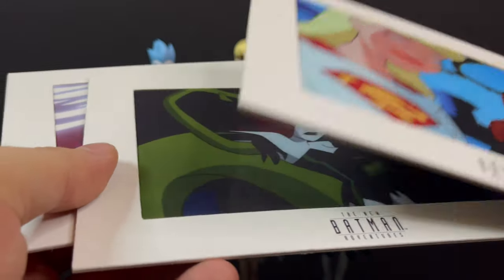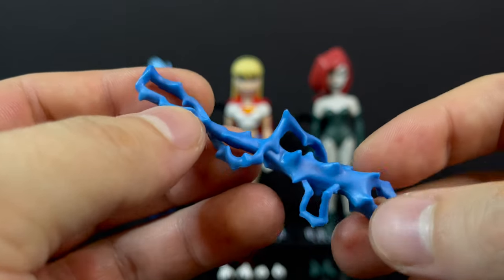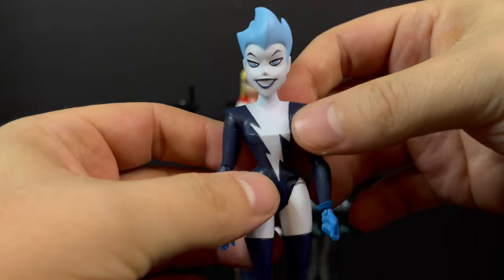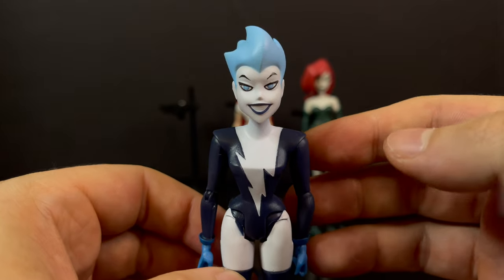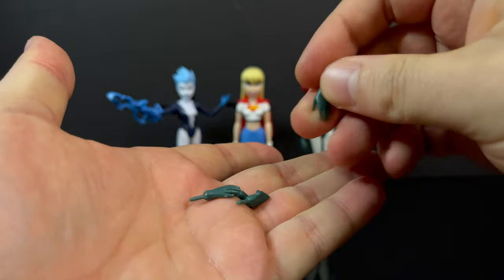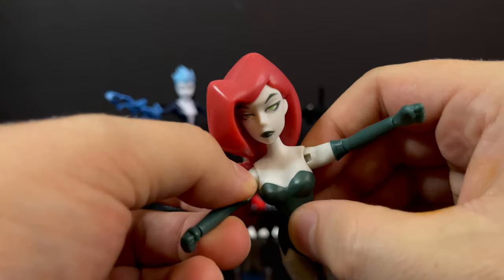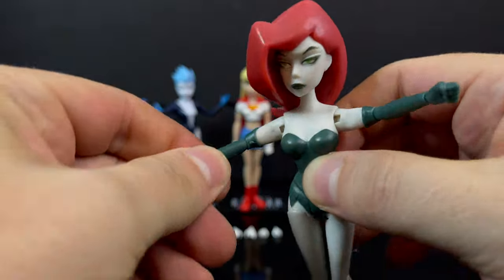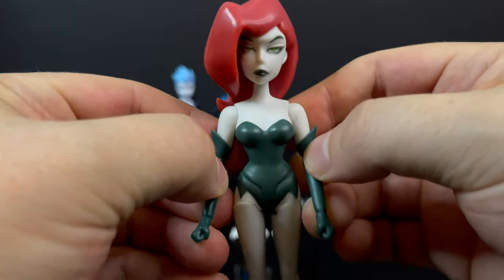2024 TNBA GIRLS NIGHT OUT 3-PACK | Amazon Exclusive Gold Label | McFarlane Toys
Well it's def a GIRLS NIGHT OUT situation so were checking out the new AMAZON EXCLUSIVE Gold Label 3 pack featuring TNBA Poison Ivy, Supergirl & Live Wire, by McFarlane Toys.

GIRLS NIGHT OUT 3-Pack: